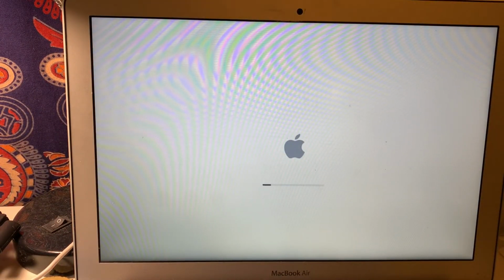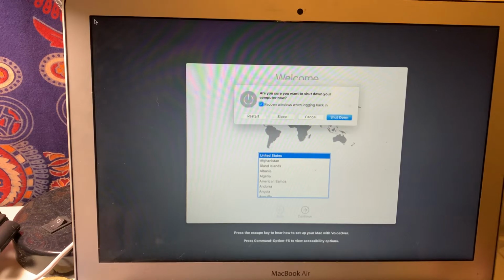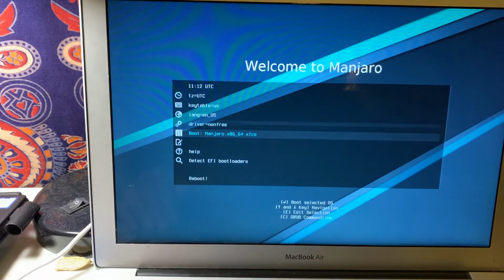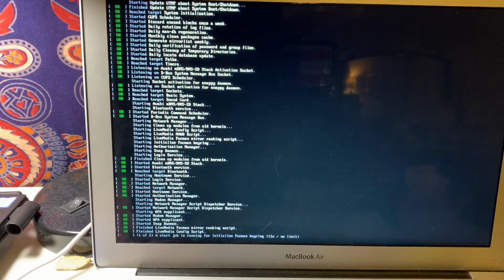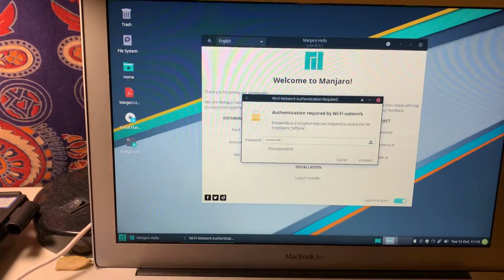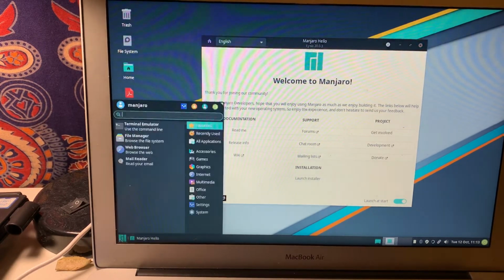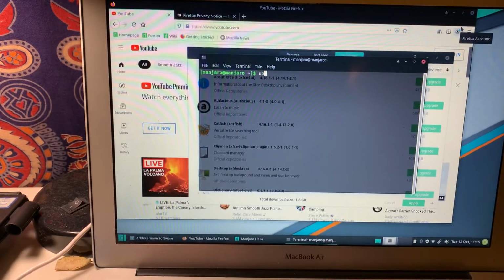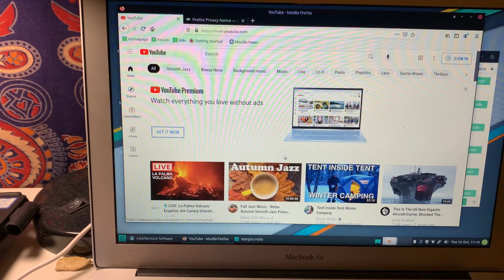Booting Linux on a Mid 2012 MacBook Air [Ep 2021.007]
I have this 4GB RAM/128GB SSD MacBook Air that I’m retiring and selling. Will it load Linux and be functional from a Live USB? With Manjaro Linux it can!

Blog post on running Linux on a Mid-2009 if you want to install: